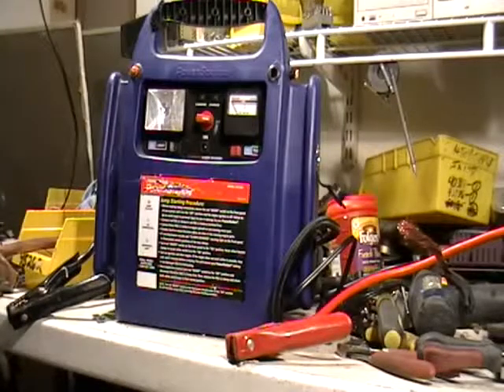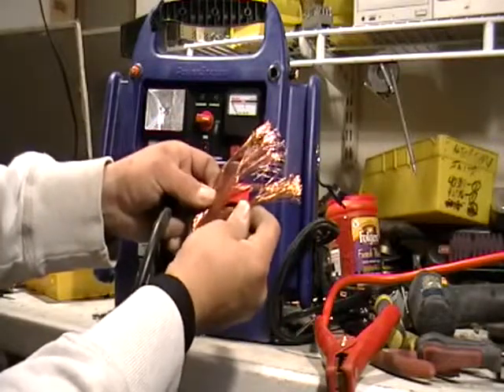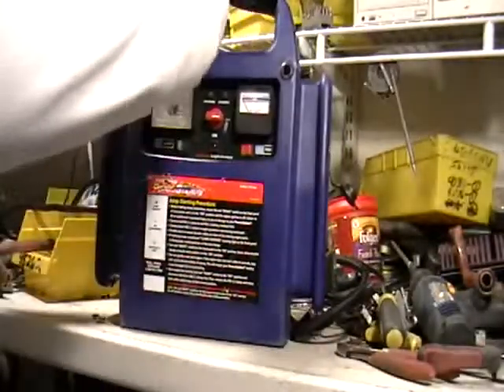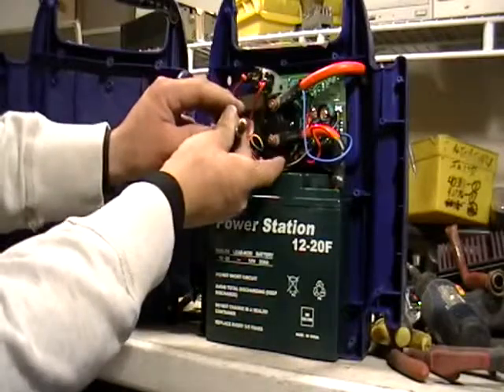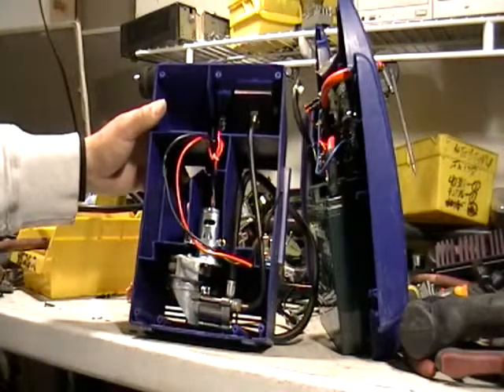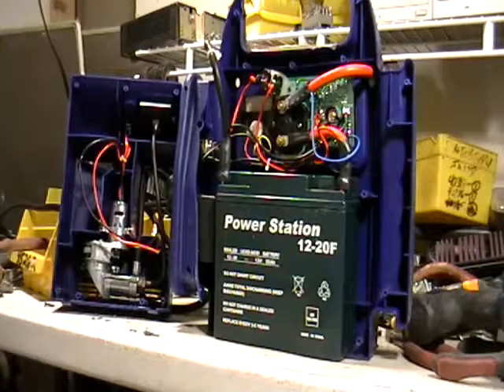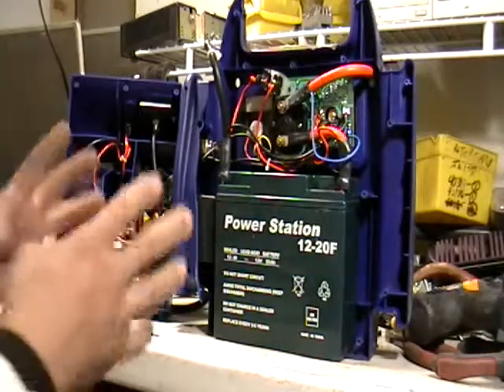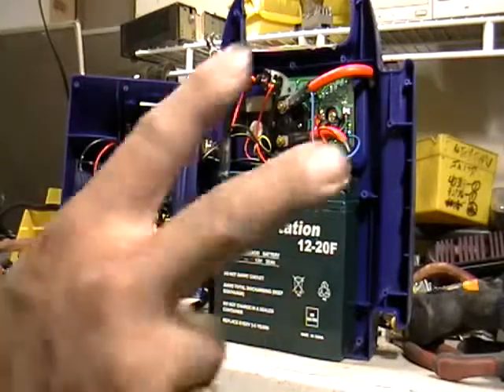how to Scrapping a battery charger